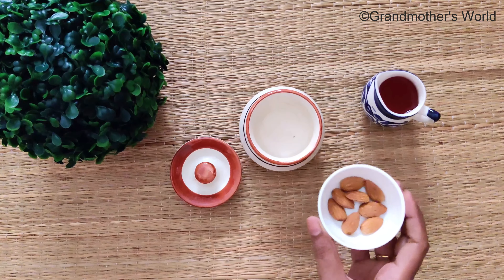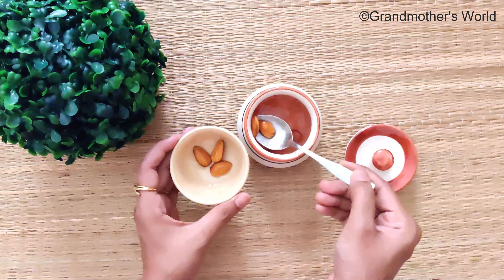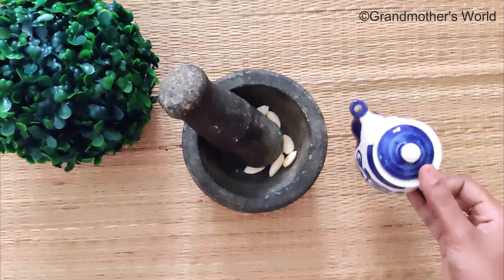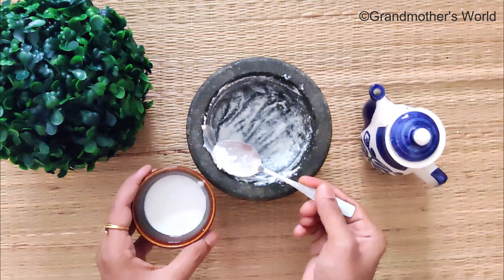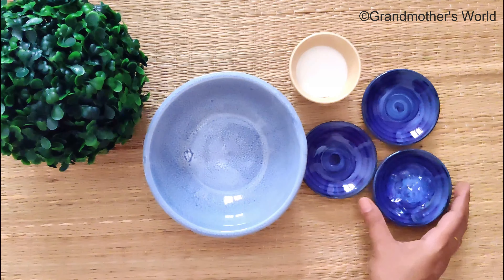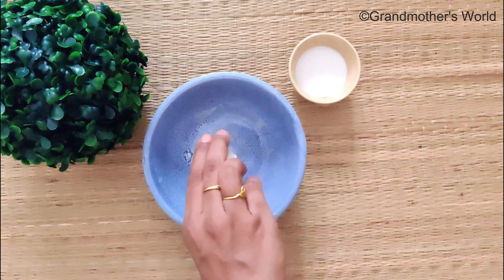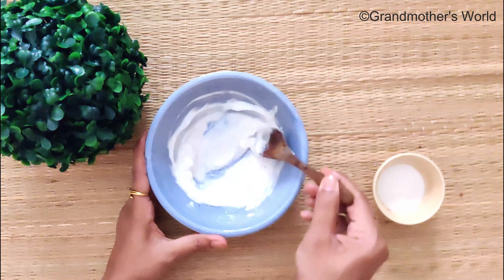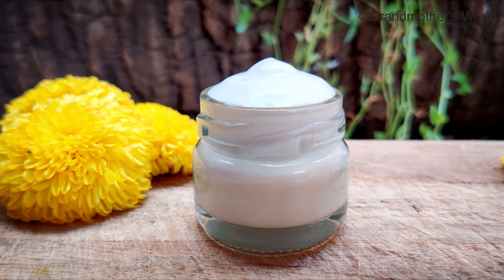This Night Cream will Transform You Skin in Weeks time | One Solution to Treat Many Skin Issues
Hey Guys! This is Navi from Grandmother's World. In this video I've shared a wonderful night cream recipe, that will transform your skin in a weeks time. This almond night cream will help to treat many skin issues.
I believe this video would be helpful to you.